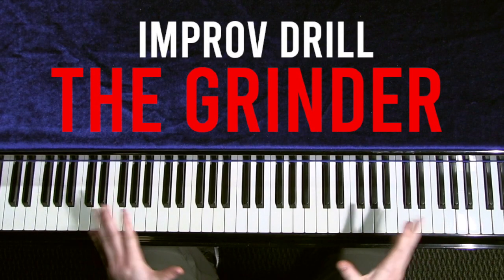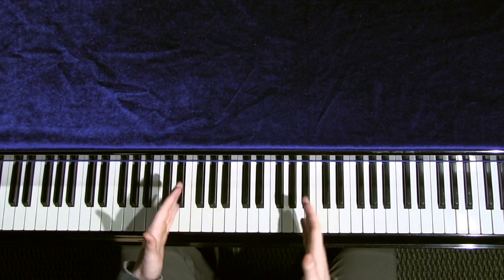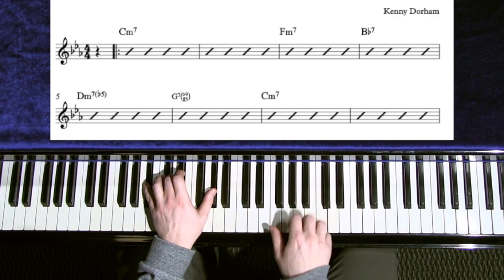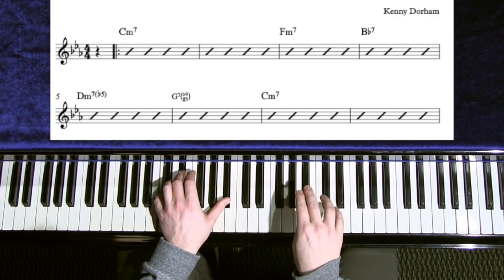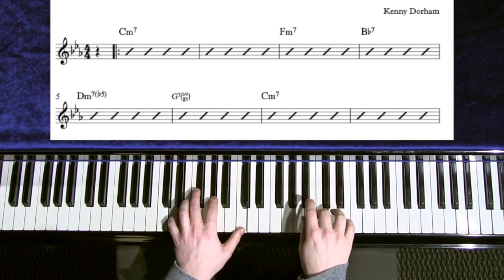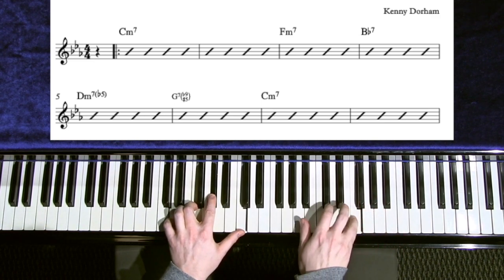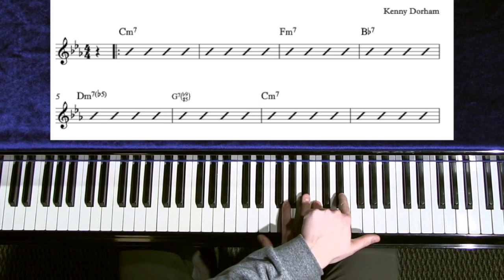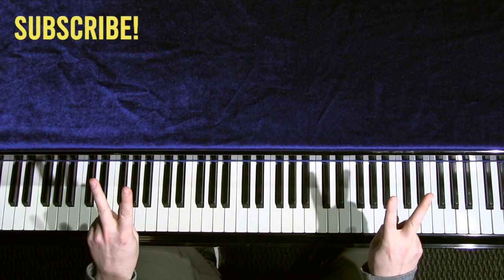The Grinder | Jazz Improvisation Drill | Arpeggios | Jazz Piano: Short Practice Ideas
Join us this week in practicing 'The Grinder'.  This exercise is great to start getting the feel of the harmony of a tune you want to improvise on.  At first this exercise may seem straight forward and simple, but as you get to the fourth step and start trying to attack the different inversions you may feel like ripping your hair out!  The reward is that on the other side of this drill, when you can approach and play the rootless arpeggios in any inversion through a tune - you will have all sorts of material to improvise with!

Happy practicing!!!
Mack